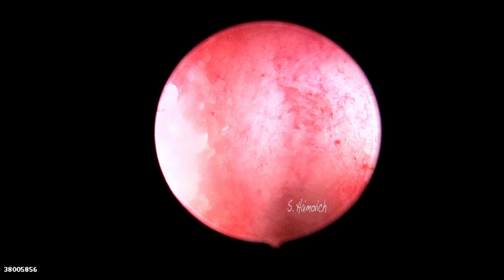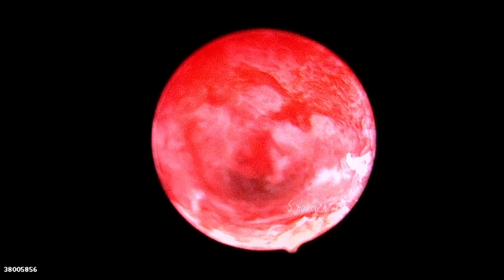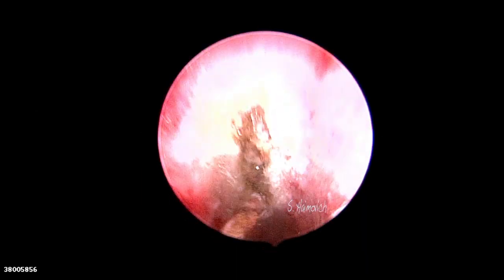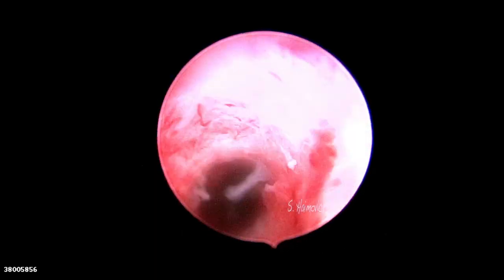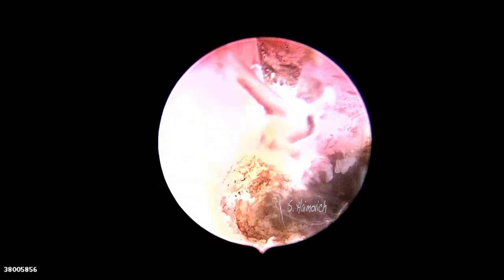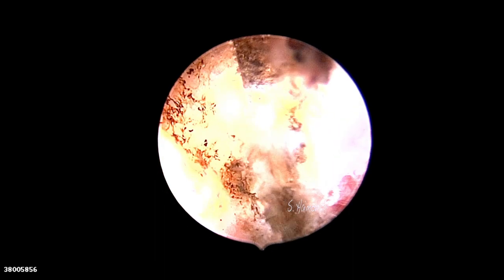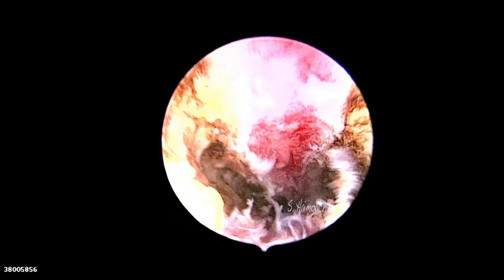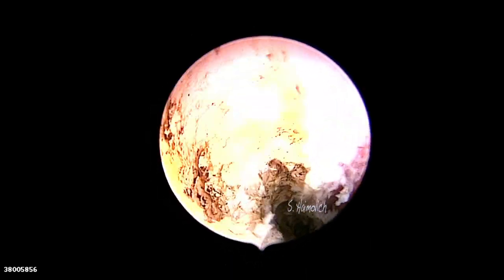unicornuate uterus metroplasty with diode laser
Uterine anomalies are related to infertility. Among the uterine malformation we can find the unicornuate uterus (with or without a rudimentary horn). The reproductive results are very poor. One therapeutic option is the metroplasty in order to increase the cavity volume. Previous to hysteroscopy surgery an assessment of the cavity is needed and can be performed by 3D ultrasound, then the thickness of the walls can be measured in order to know how many millimeters be cut. We can cut the walls at 3 and 9 o'clock, and surgery can be performed by scissors, bipolar energy and like in the presented case, with diode laser. A precise, fast and cost-effective energy for surgery of the uterine cavity, especially in office setting.